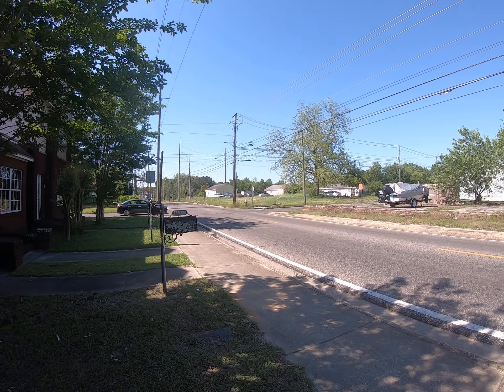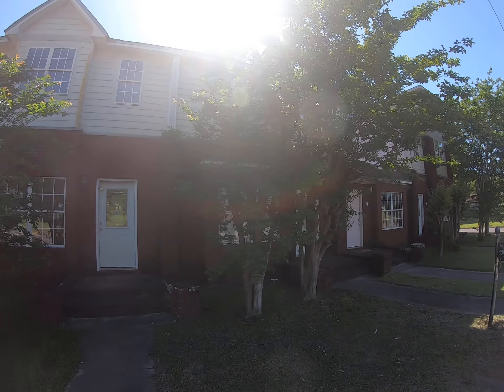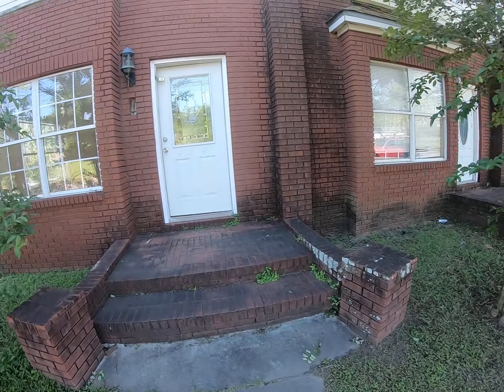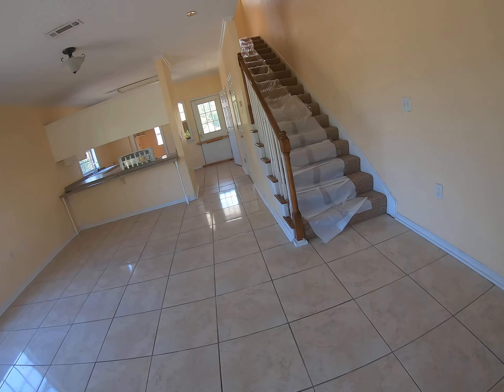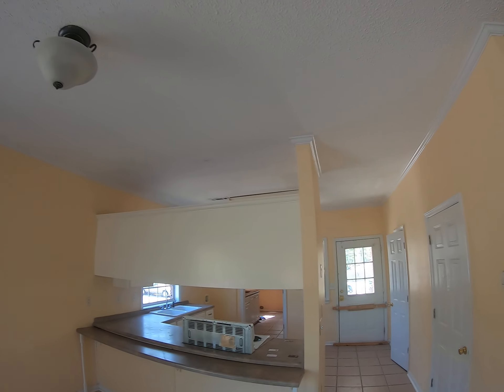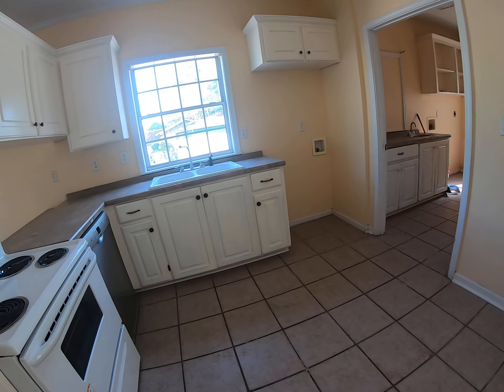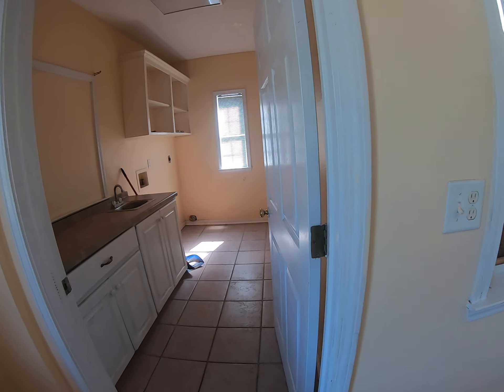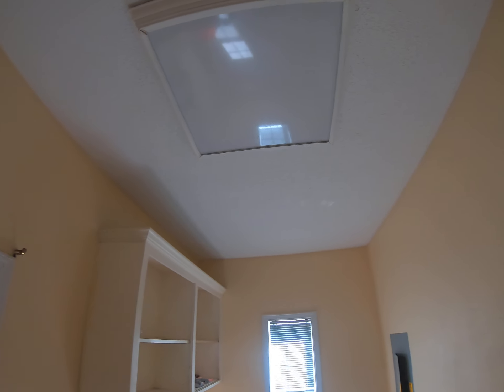This gorgeous end unit town home is currently on the market in Dothan, Al. featuring 3 beds & 1 bath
412 N. Range St. is a gorgeous end unit townhouse in Dothan, Alabama featuring 3 bedrooms (all upstairs), 1 and a half bathrooms (full bathroom is upstairs and the half bathroom is downstairs), new carpet in the stairwell and landing area, and common area parking outside!! This townhouse is a wonderful investment property!!